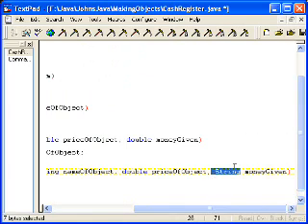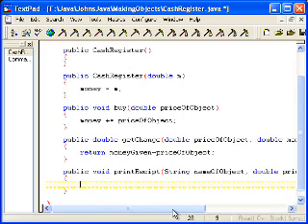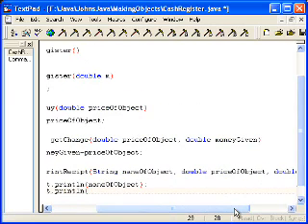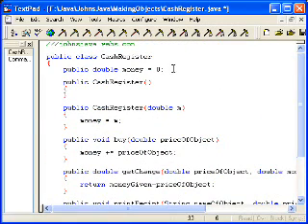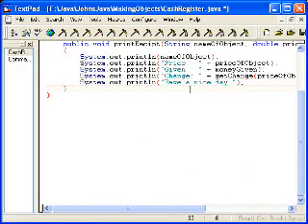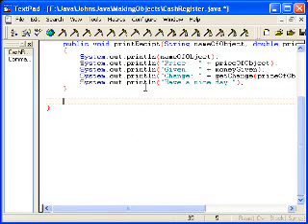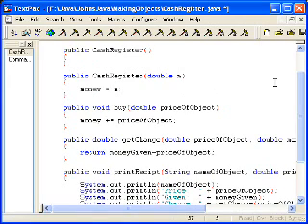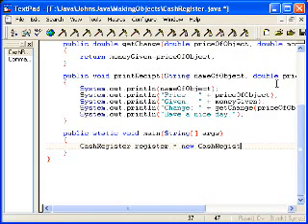Making Objects [2/2]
This is a short tutorial on making objects in java.